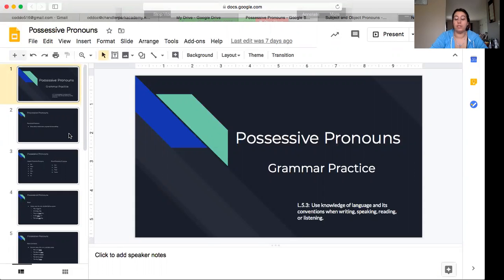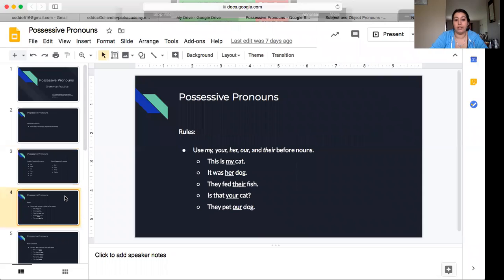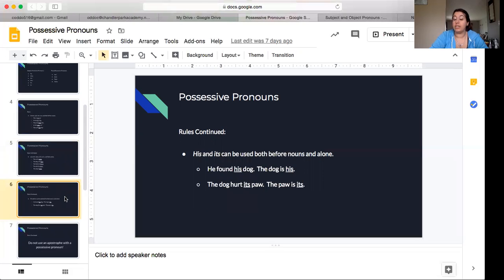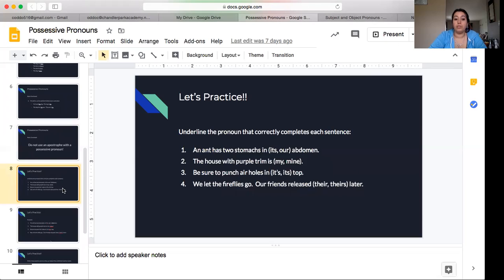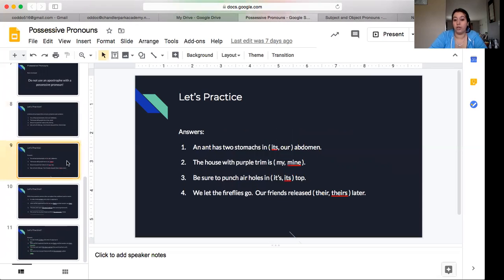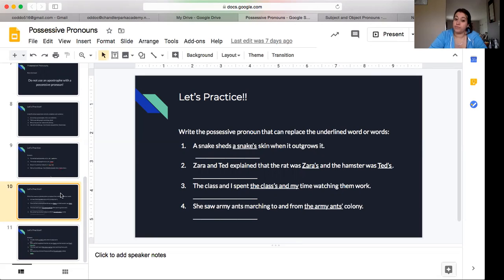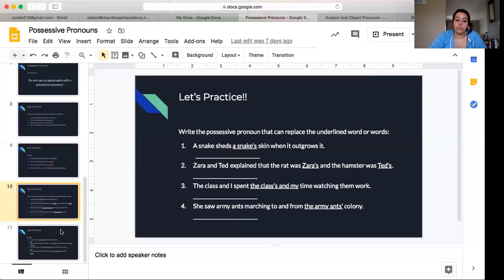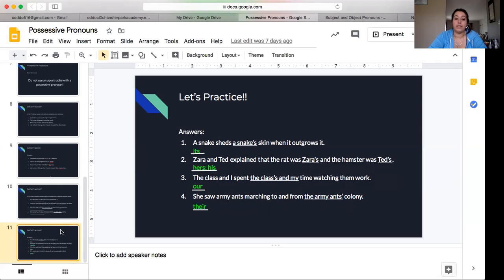Possessive Pronouns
CPA 5th Grade Grammar Lesson #4:  Possessive Pronouns